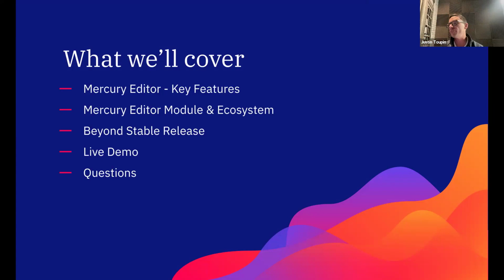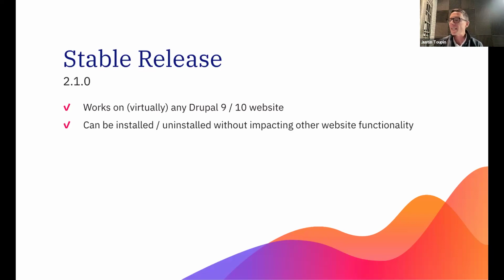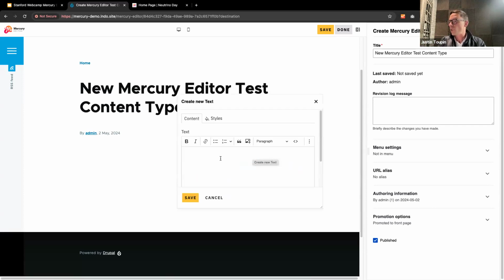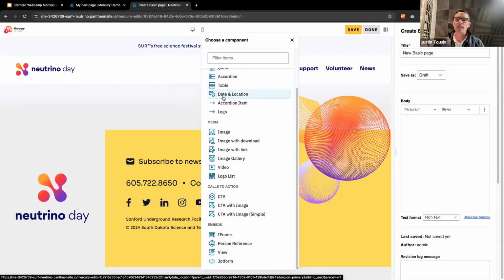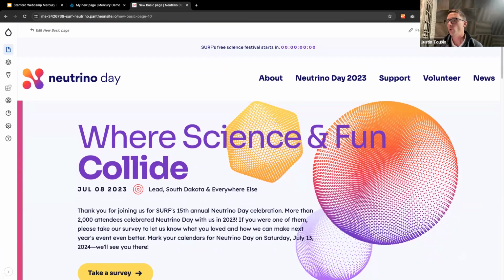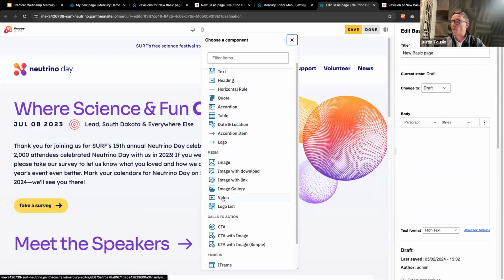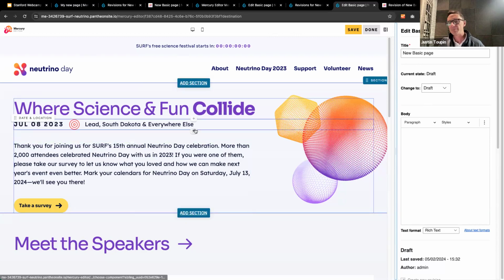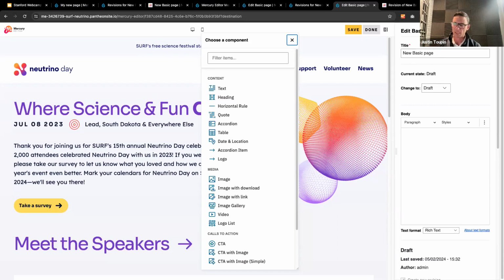Mercury Editor Easy to Use, Drag and Drop Content Editing for Drupal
Mercury Editor is a suite of Drupal modules that combine drag-and-drop editing, Drupal core's layout API, and the Paragraphs module to provide an accessible, easy-to-use authoring experience. Designed to empower marketing and editorial teams everywhere, Layout Paragraphs offers a WYSIWYG interface for publishing highly visual, long-form content.

In this session, we'll show how we’ve used Mercury Editor to empower marketing and editorial teams to build beautiful landing pages in Drupal.